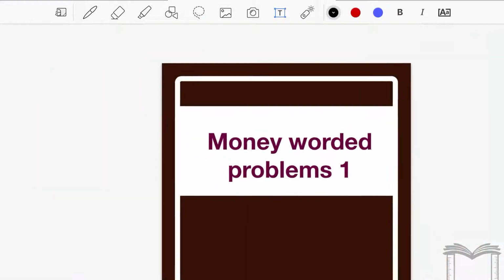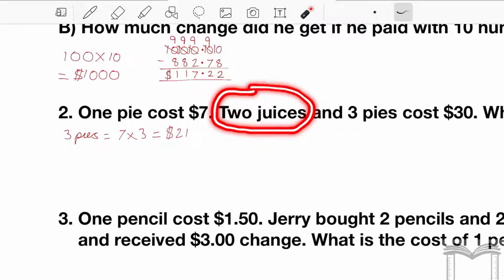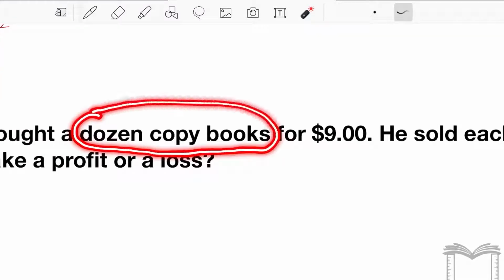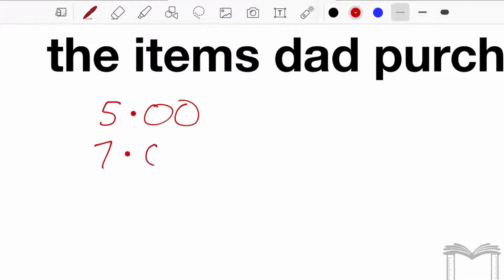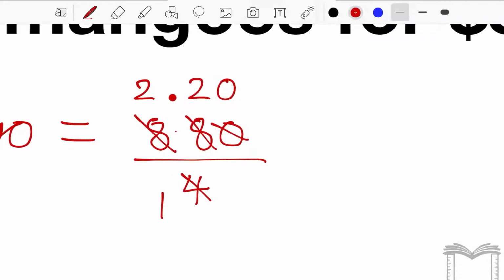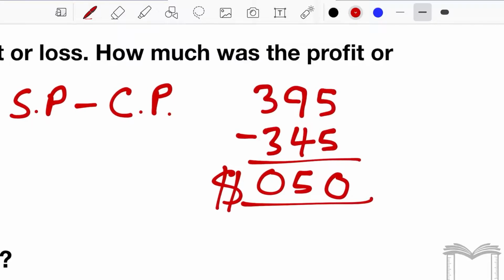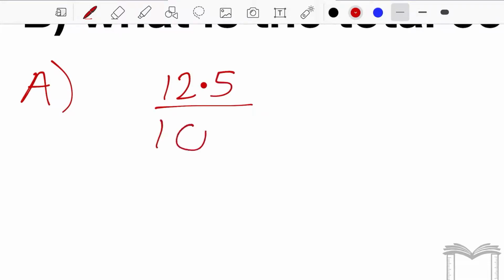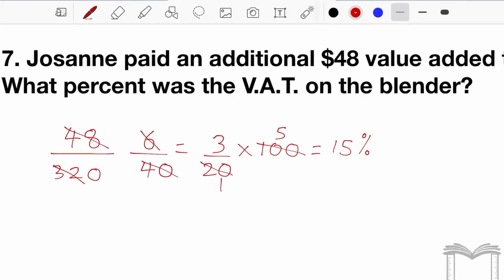Money worded problems 1